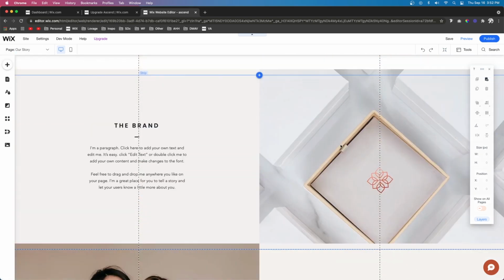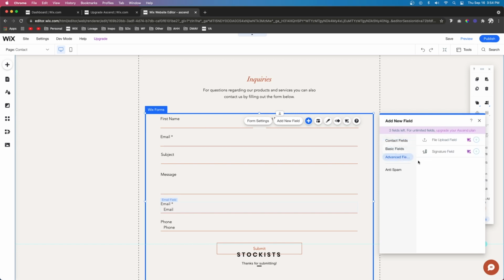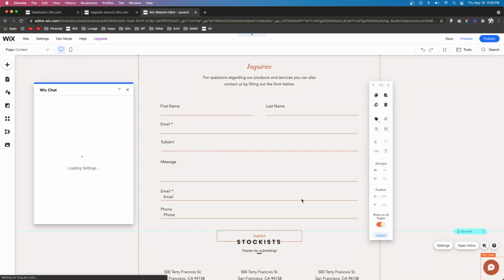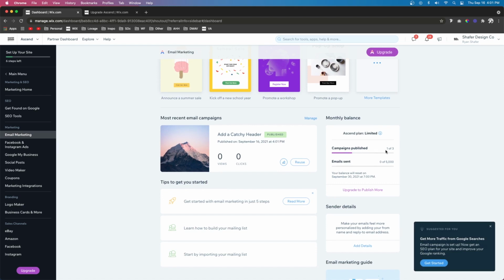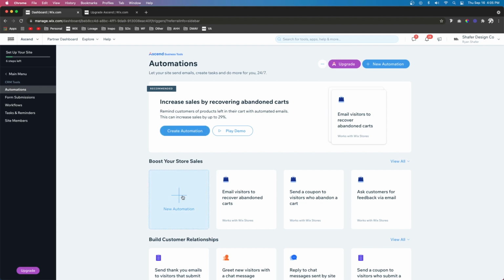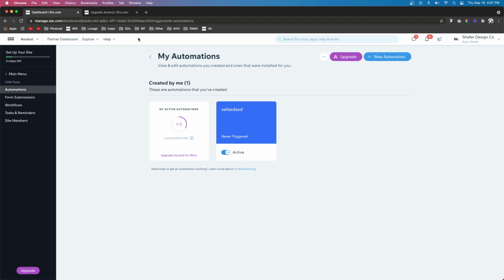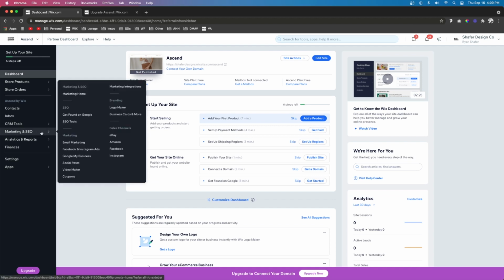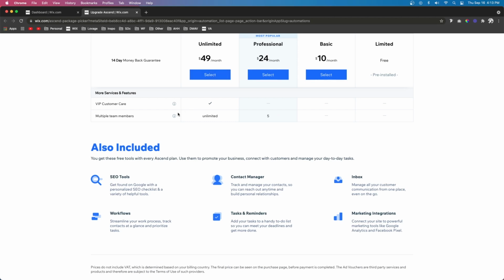Everything Ascend | Wix Fix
Learn everything there is to know from the Wix Ascend plans. It will help you set up workflows, automations, and more CRM (customer relationship management) for your website. Ascend is an amazing CRM tool made by Wix for everything you would need.